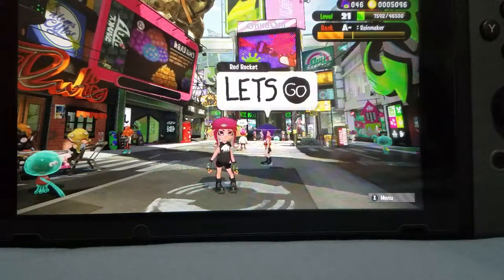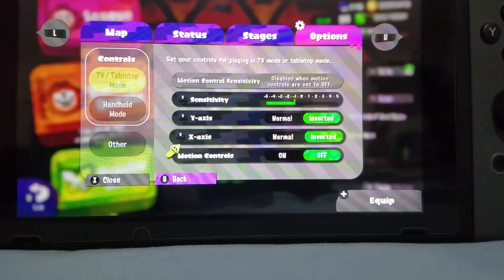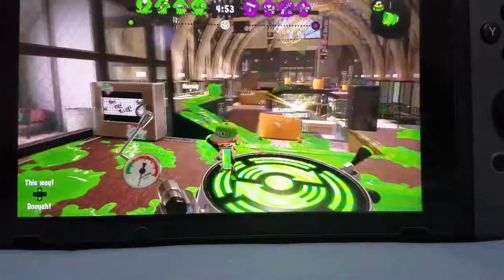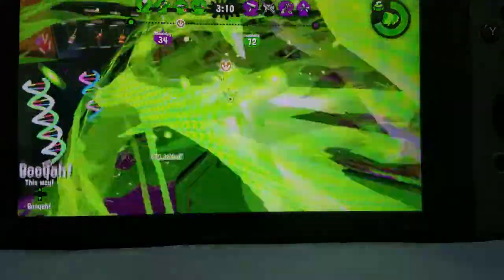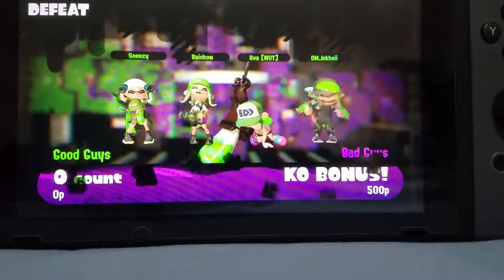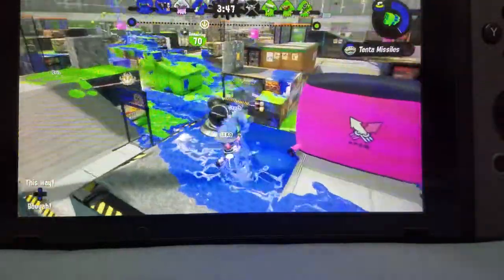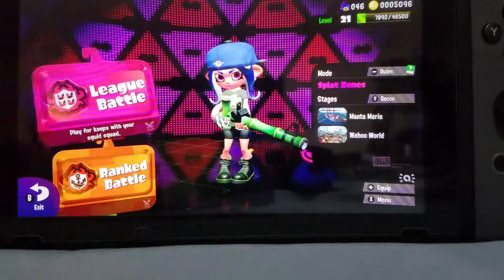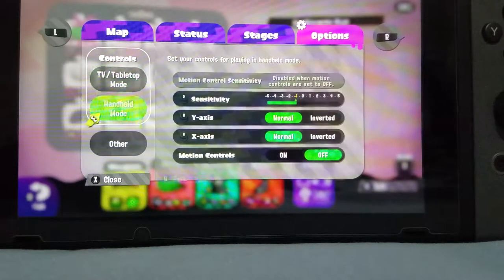100% REAL RAINMAKER TIPS FOR SPLATOON 2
ever have trouble winning rainmaker matches? WELL WITH THESE TIPS YOULL NEVER LOSE AGAIN!!

Awesome Channels!

*may not work in 100% of s-rank battles.